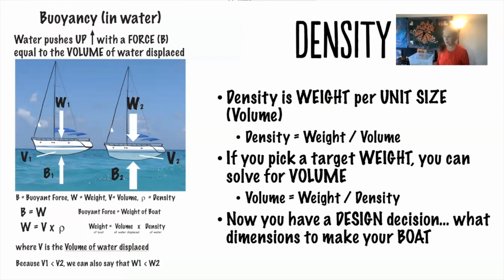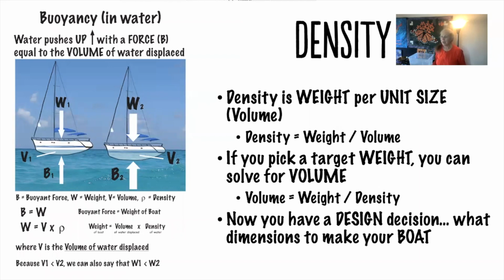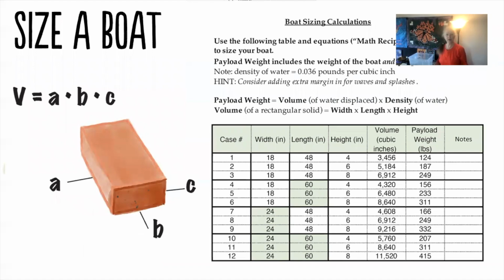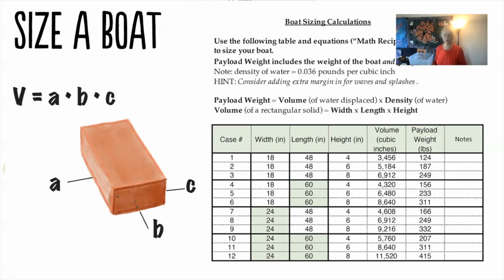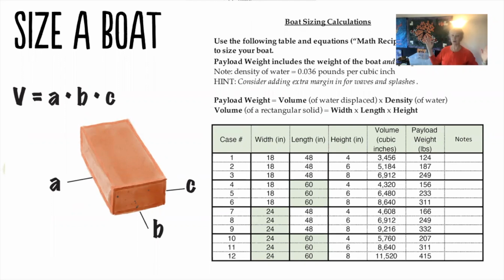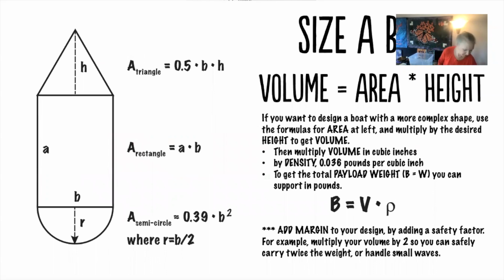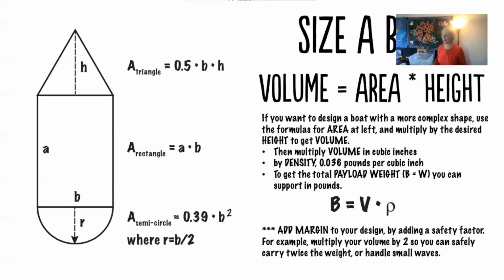B12) Buoyancy - how to size a boat that will float using a simple math recipe!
So we've been learning about buoyancy and how to predict whether something will sink or float... and now we have the tools we need to size a boat that will float!

I start with a simple formula for a rectangular solid... we need to add in margin, so we can get pretty far with simple geometry. I even give you a table to do some quick sizing... plus an additional reference if you want to get fancy with triangles and half-circles!

Check out my video series to learn why do some things float and others don't? Then design and build your own cardboard boat!